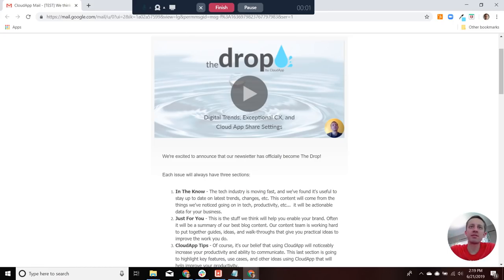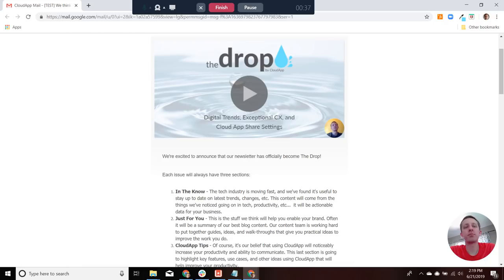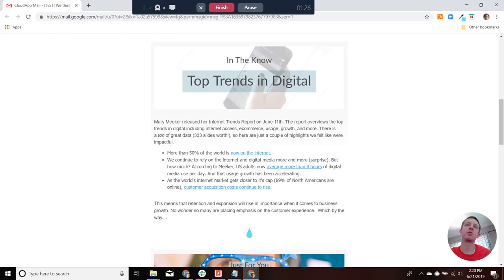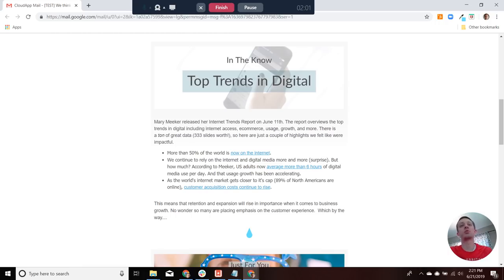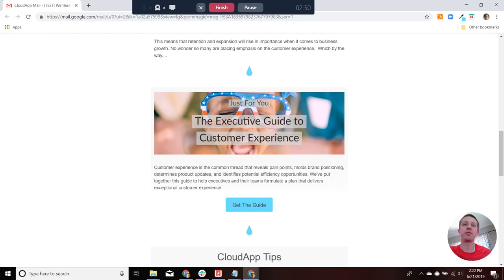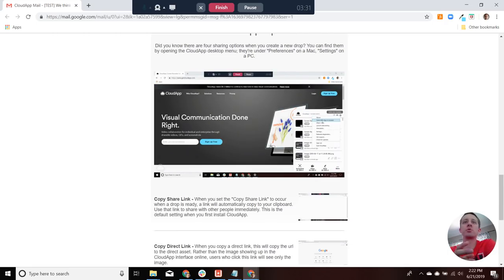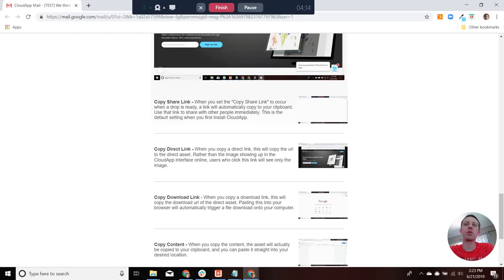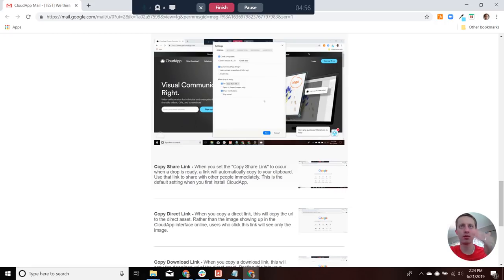The Drop : Mary Meeker, customer experience, and CloudApp Tips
Welcome to "the drop" by CloudApp. As the next iteration of our newsletter, "the drop" will deliver more consistent and valuable content through both email and video. Each issue of the drop will have three highlight areas: "In The Know" will give you trends and highlights in the technology and productivity space (actionable data for your business),  "Just for You" will be some of the best guides, how-to's, and ideas to help you improve the work you do, and "CloudApp Tips" will provide useful walk-throughs and use cases on using CloudApp to improve your communication and productivity.